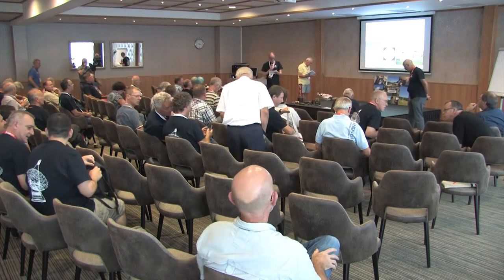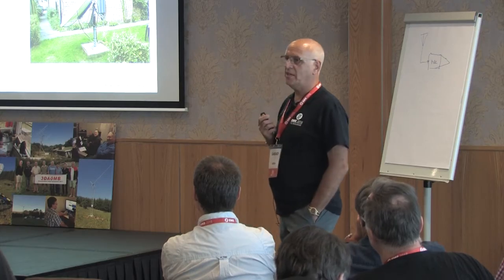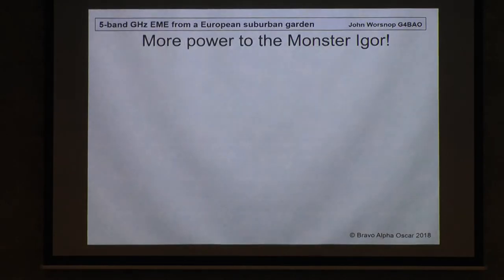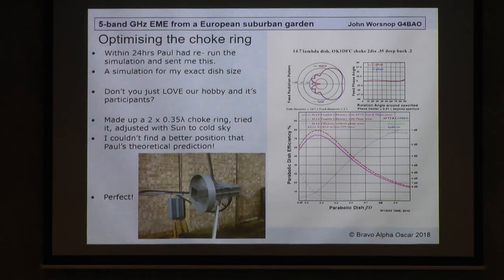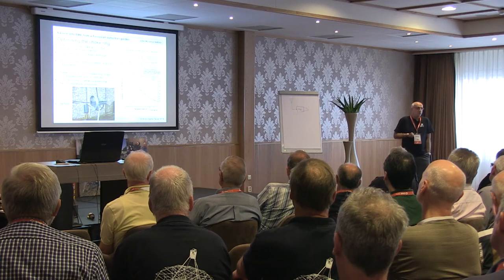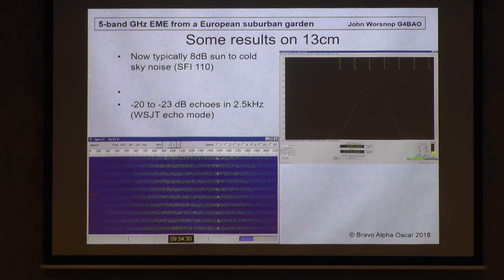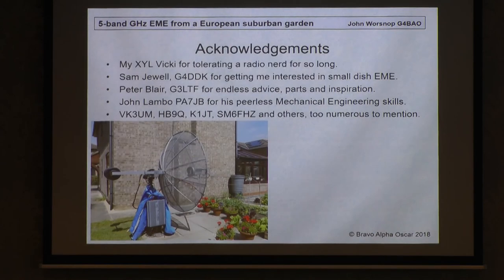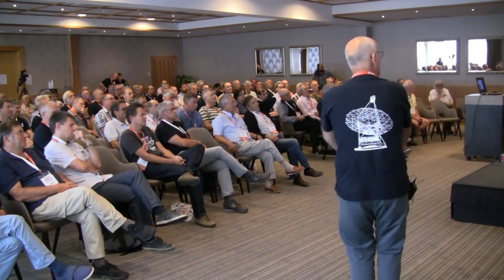13 EME 2018 John G4BAO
Saturday August 18th 2018. Ham Radio Operators EME 2018 conference meeting.

5-band GHz EME from a European suburban garden.
John G4BAO.

Many people in general Amateur radio circles still think that EME requires huge dishes, QRO and a back garden the size of Switzerland.

This presentation follows the 10 – year journey taken by John, G4BAO from an interest in Microwave Terrestrial DX to completing EME QSOs from a suburban back garden on all five GHz bands up to and including 10GHz.

It covers the systems used and how they developed over the years, the limitations of such small systems and tips for optimising them to make QSOs “by any means.” It shows that with a “can do” attitude and a refusal to be told, “it’s not possible,” CW, JT mode and even SSB QSOs can be made from a small system by choosing the right bands, technologies, modes and QSO partners.